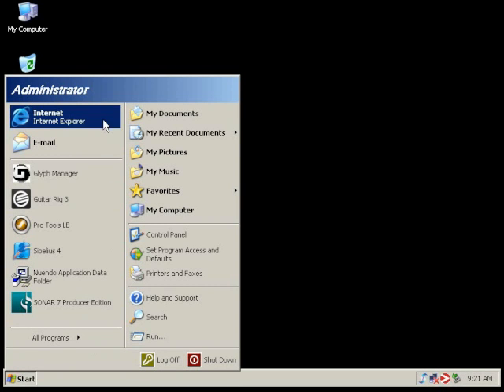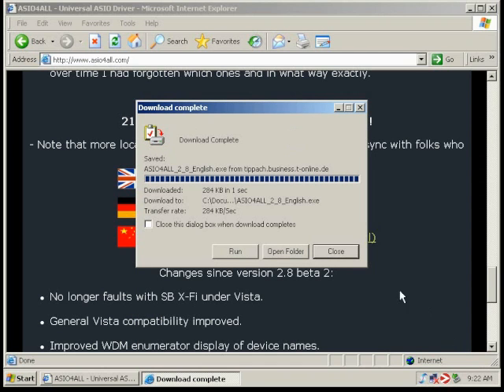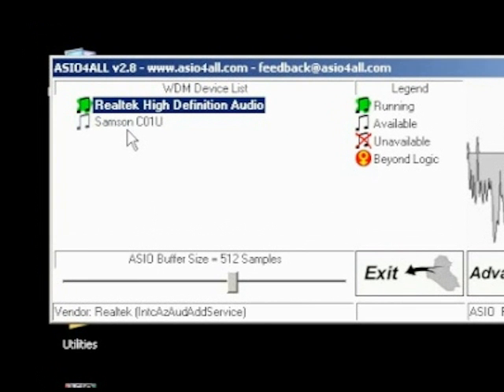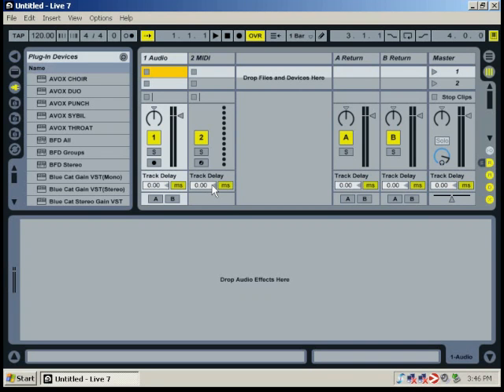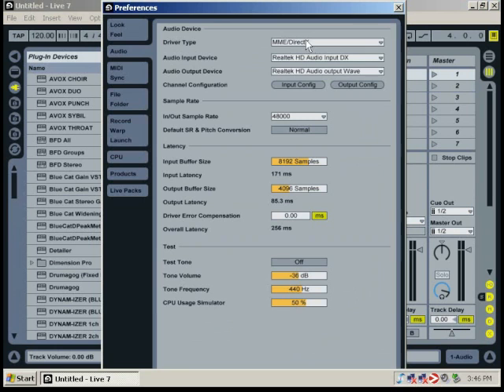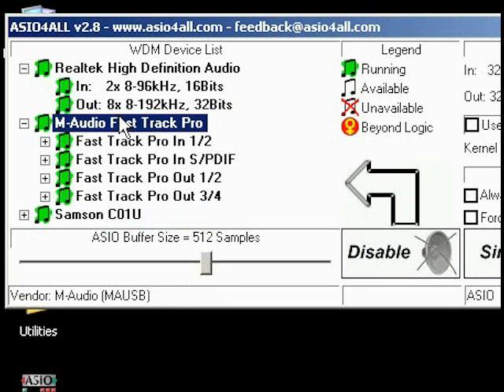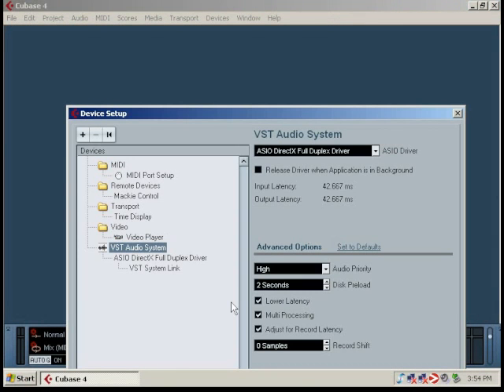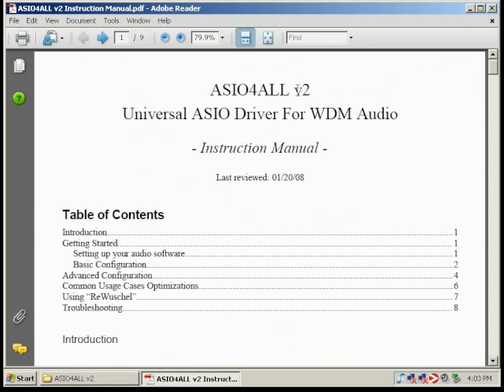Sweetwater - Using ASIO 4 All for USB mics, sound cards, and pro audio interfaces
With the popularity of USB microphones, many users are faced with the problem of getting the mic to successfully connect to their computers. This video explains the use of the application ASIO 4 All with USB microphones, built-in sound cards, and even pro audio interfaces.